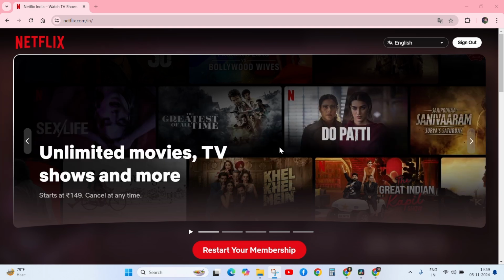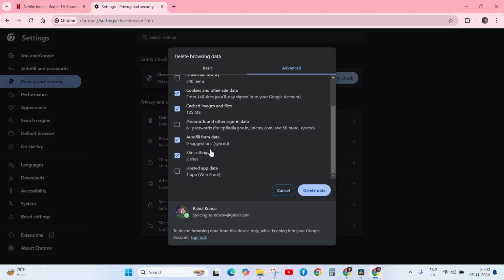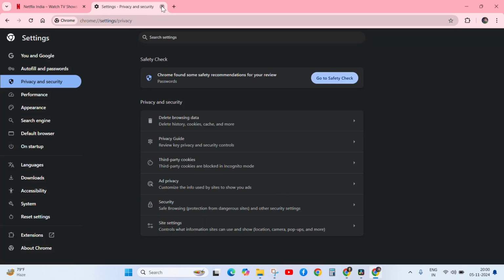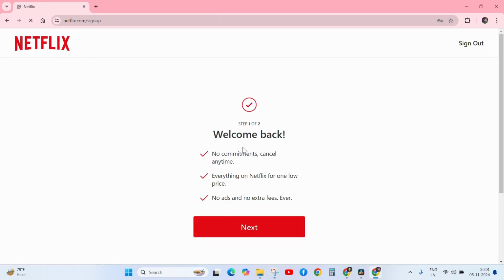How to fix Netflix Error 1009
In this video, I will tell you, how to fix Netflix Error 1009.